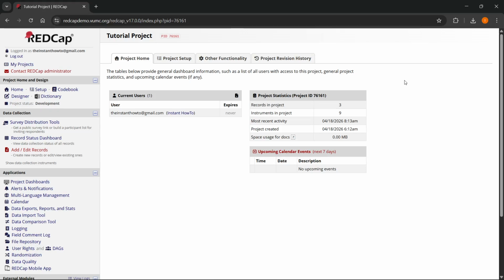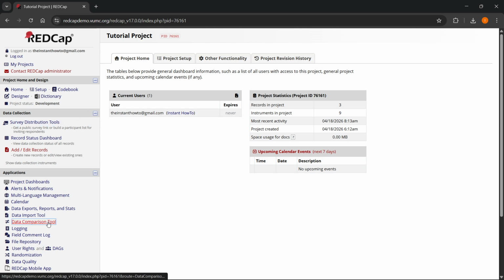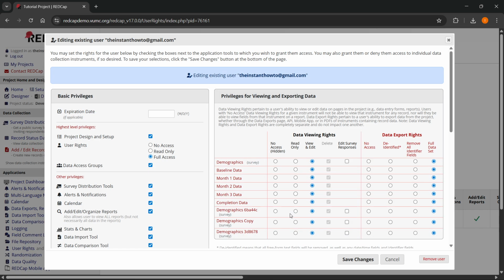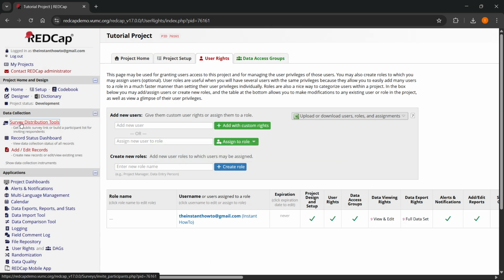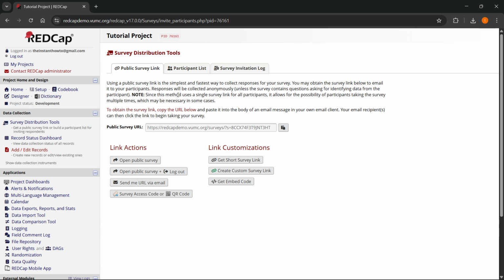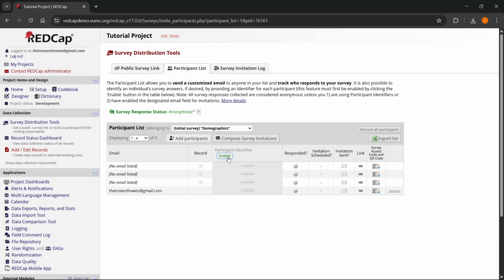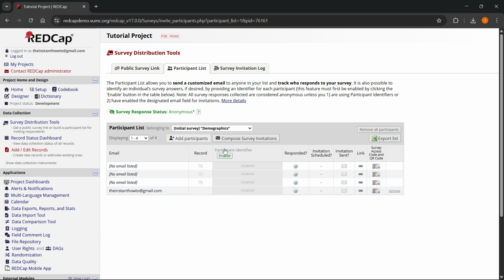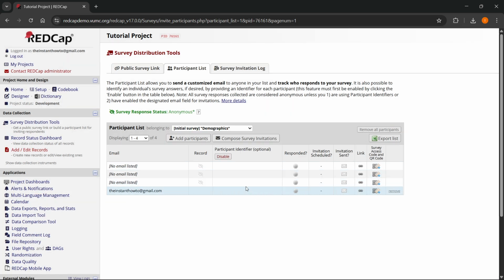How To ENABLE PARTICIPANT IDENTIFIER In REDCap (QUICK & EASY) 2026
In this video, I'll show you how to enable participant identifier in redcap. This is a full guide on how to activate and utilize participant identifiers in your redcap projects in 2026. In case you've been trying to set up unique identifiers for your participants in redcap, this is the video you need to see!